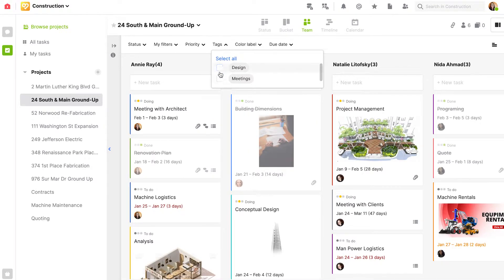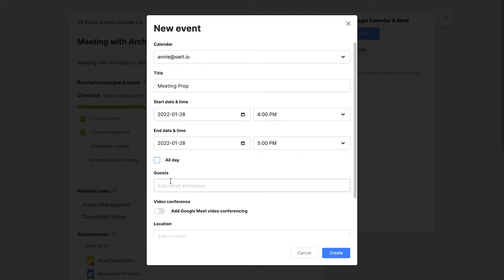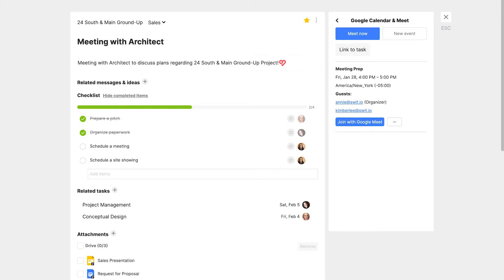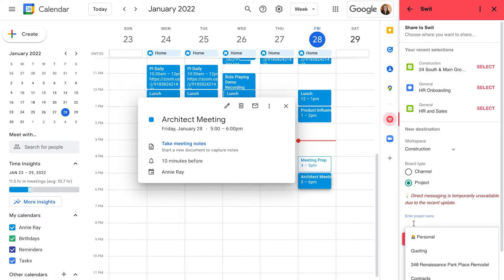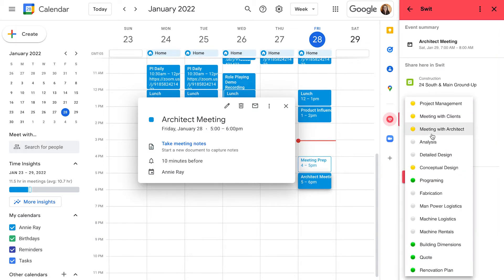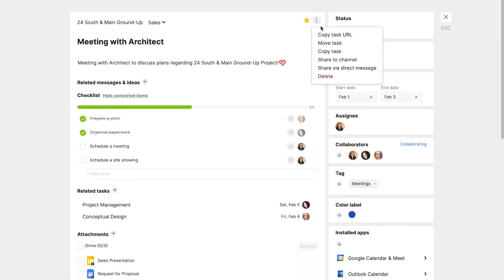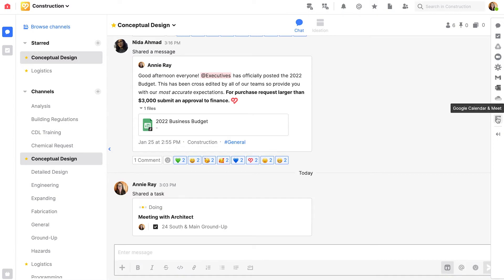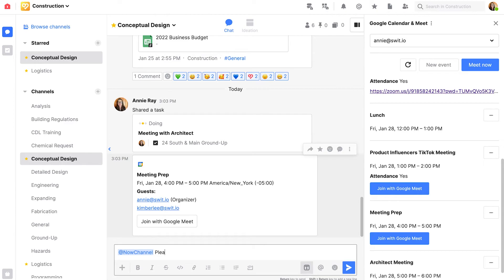Google Calendar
In this video of the Google Workspace Integration Series, a site manager in construction covers the Google Calendar Integration.
WHAT: Google Calendar allows the user to have easy access to their meetings and schedule!
WHO: This feature is available to all product tiers!
WHERE: Google Calendar is accessible in the right panel.
WHY:
The user can view their schedule and access meetings on Swit for a more seamless workflow.

Attaching a meeting to a task card helps ensure that all collaborators involved can join meetings.

Meet Now enables users to easily hop in a meeting to brief or debrief.

Being able to use the Swit integration on Google Calendar allows for easier scheduling processes by sharing events to channels or projects.